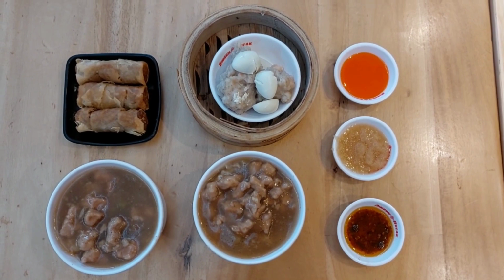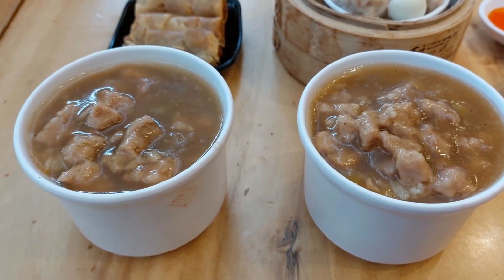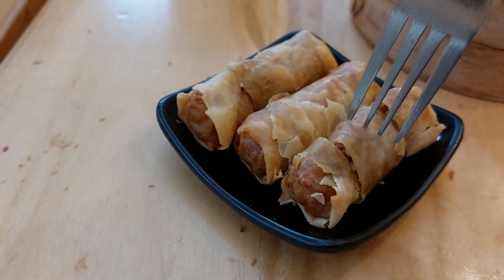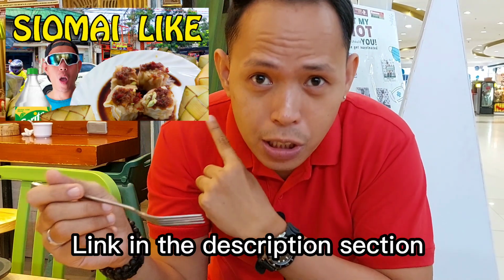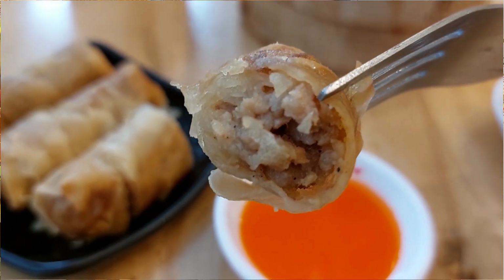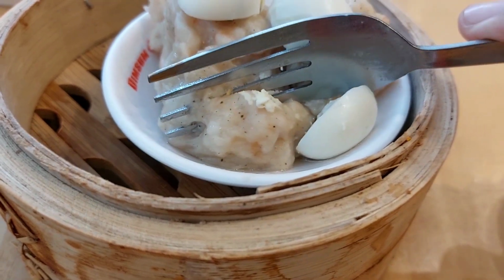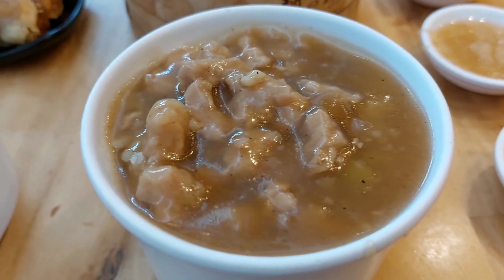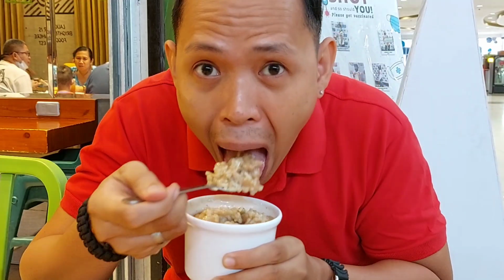The Best Dimsum | Cebu All Time Favorite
In this video, I share to you the Best Dimsum and All Time Cebu Favorite. They are tested by time and taste and famous for their Steamed Fried Rice. Definitely a must try when in Cebu, Philippines.